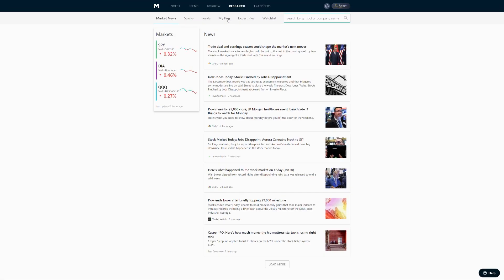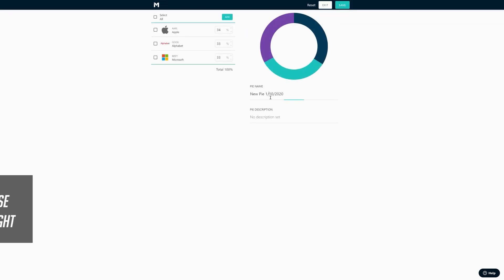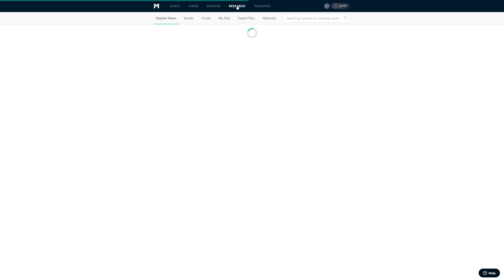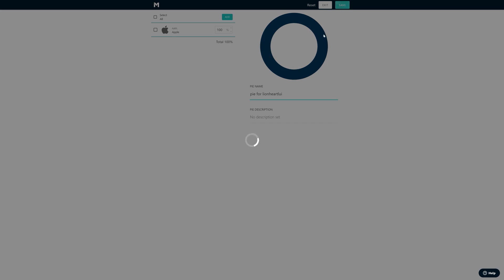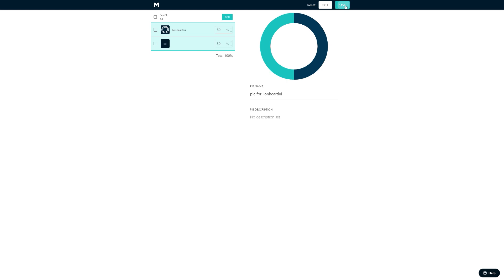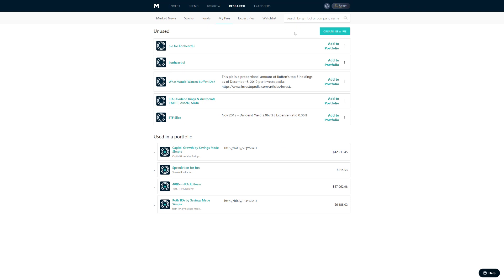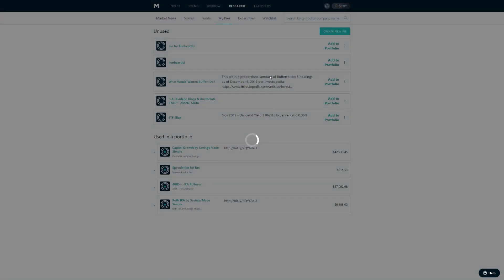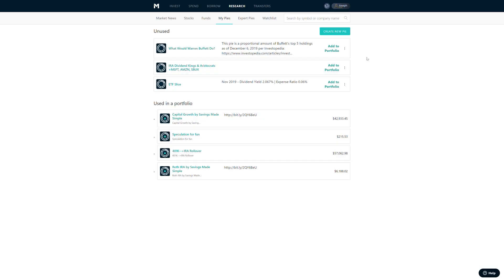CREATE AND DELETE PIES | M1 Finance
My response to /u/lionheartlui on reddit on how to create and delete pies in M1 Finance

► Reading List
Rule 1 Investing
Rich Dad Poor Dad*
Intelligent Investor
4 Hour Work Week
Millionaire Next Door
The E-Myth Revisited
Little Book That Beats The Market